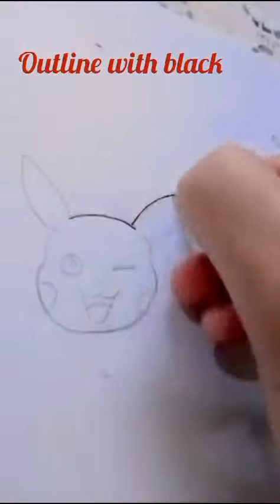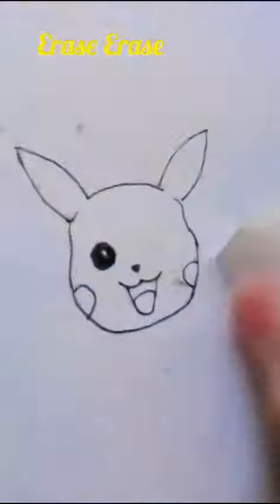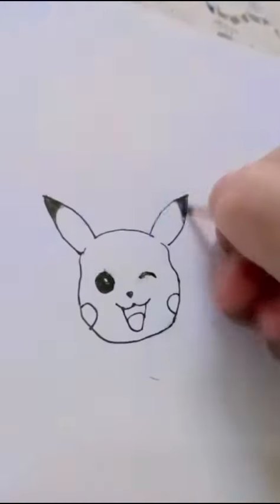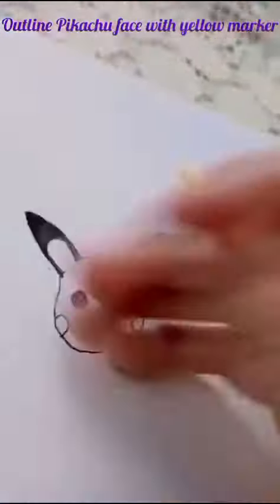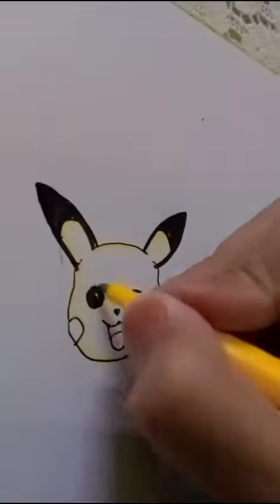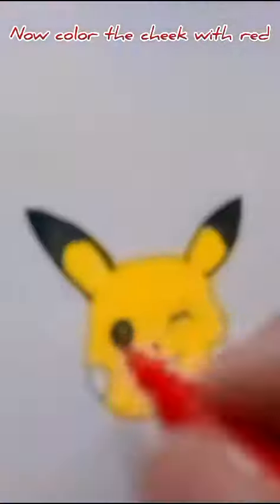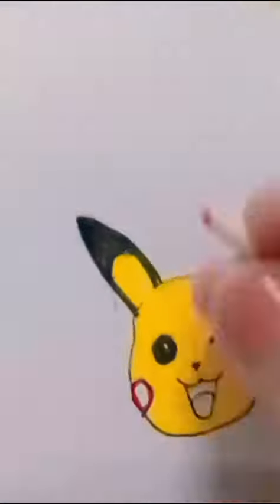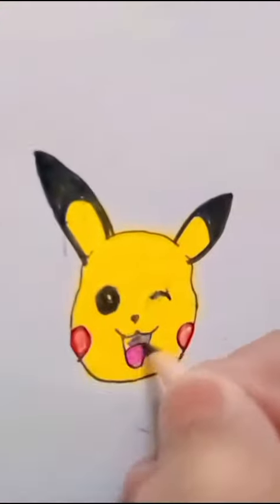How to make cute pikachu face💛